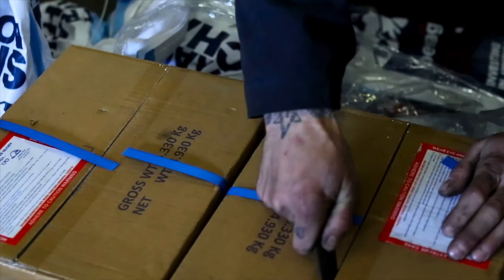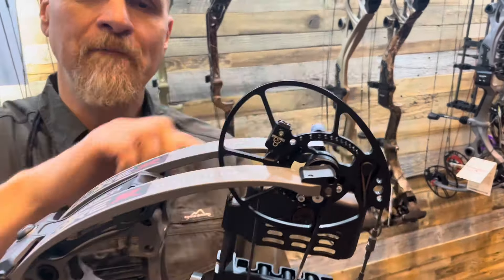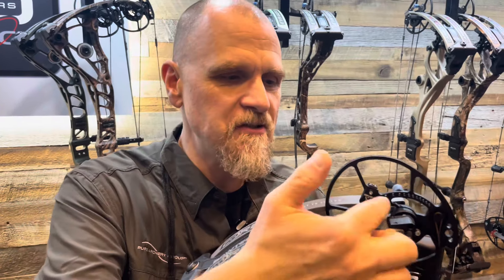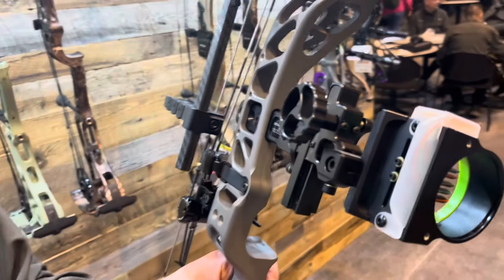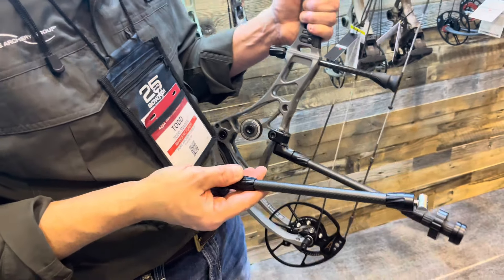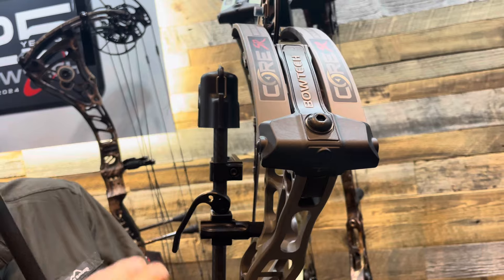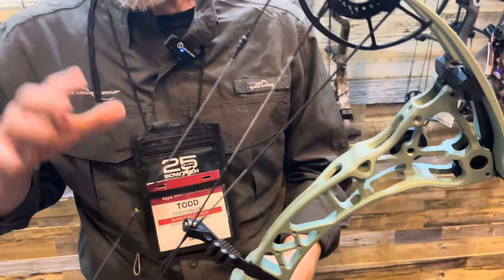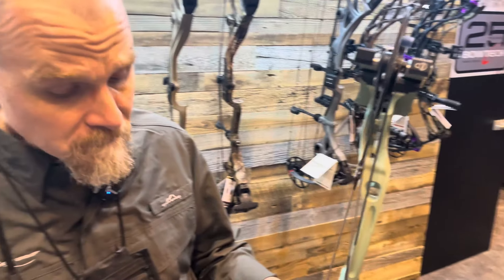Bowtech Core SR/SS and Eva Shockey Gen 3 Preview: ATA 2024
Bowtech’s Todd Snader tells us about the new Core SR, Core SS, and Eva Shockey Gen 3 hunting bows.